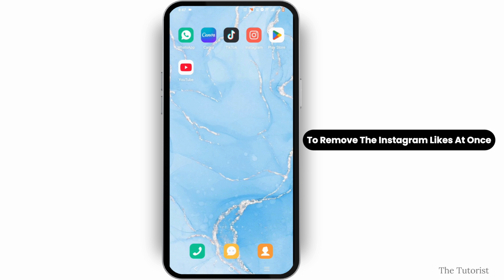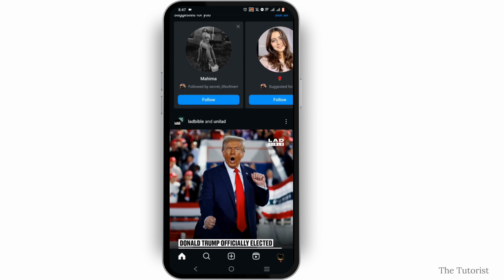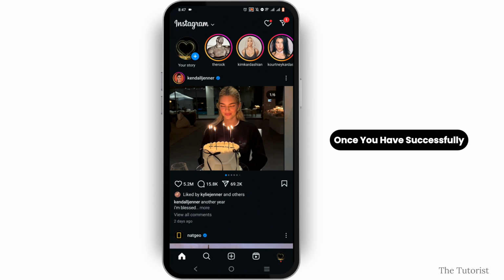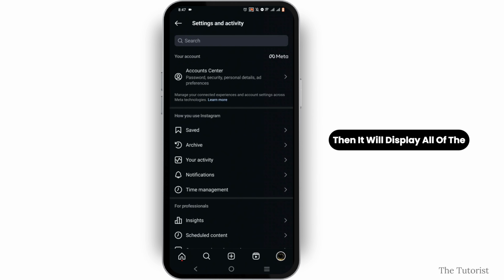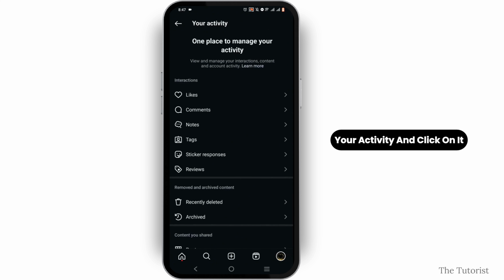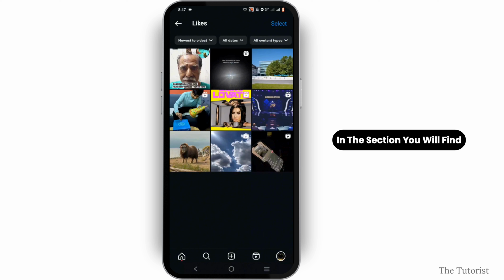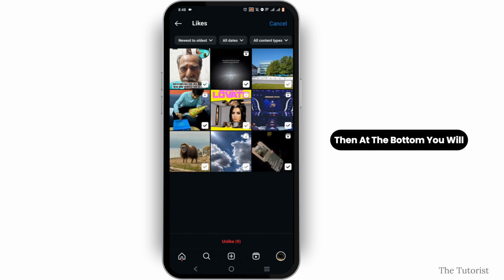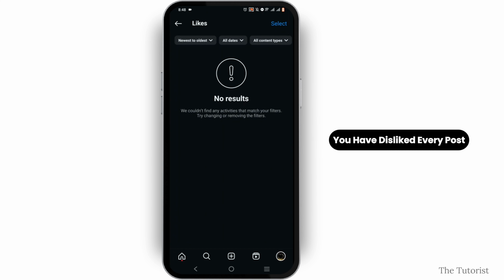How To Remove All Instagram Likes At Once New Method (Full Guide)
Want to clear all your likes on Instagram? Here’s a step-by-step guide to help you unlike posts in bulk using Instagram’s updated features for easy management.

Timestamps:
0:00 Introduction
0:15 Steps to Remove All Instagram Likes

Key Features:

- Step-by-step instructions for unliking multiple posts at once.
- Guide on using Instagram’s “Your Activity” feature to review and manage your likes.
- Tips for efficiently selecting and unliking posts without third-party apps.
- Ideal for users looking to streamline their Instagram activity.

Looking for more help? Here’s what else you can learn: managing Instagram interactions, keeping your activity private, staying compliant with Instagram’s guidelines, and using Instagram’s features for account management.